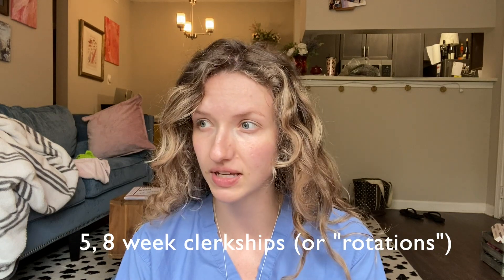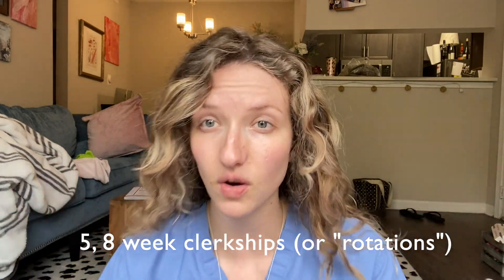MEDICAL SCHOOL CLERKSHIPS | How to choose your rotation schedule!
Hey friends!  I cannot believe I am almost done with clerkship year of medical school.  Just two more weeks as I am writing this.  My second year of medical school has been so fun, and I wanted to share how I made my medical school rotation schedule.

My clerkships (in order) were surgery, medicine, pediatrics, OBGYN, and neuro/psych.  In this video, I talk about how I made my schedule and what things to consider when making your schedule.

Look forward to some more videos this summer as I have a bit more free time and feel free to leave questions and video ideas in the comments if there is something specific you want to know.